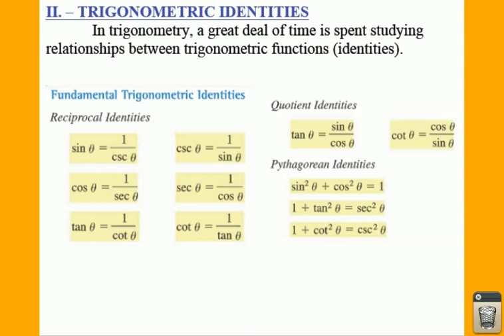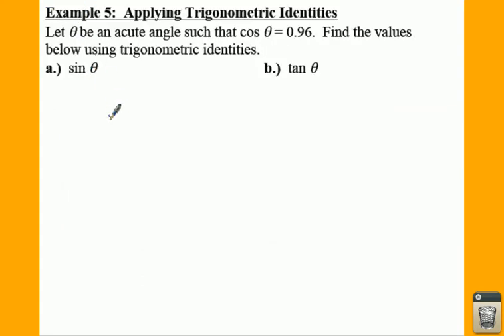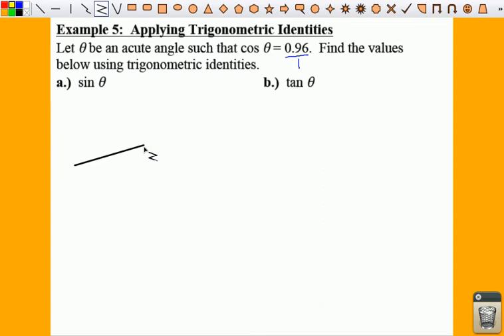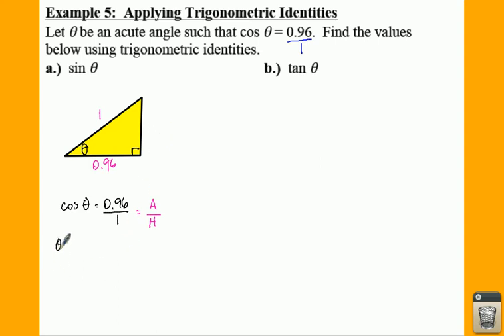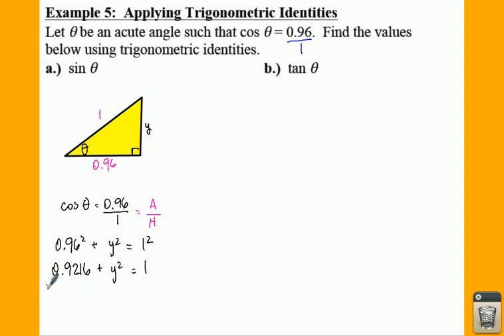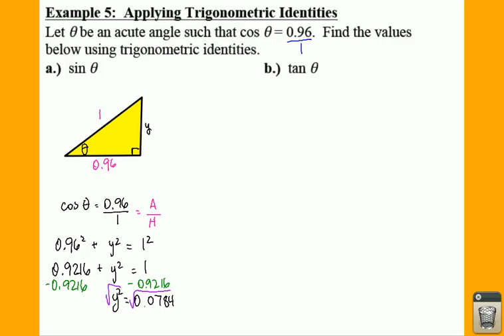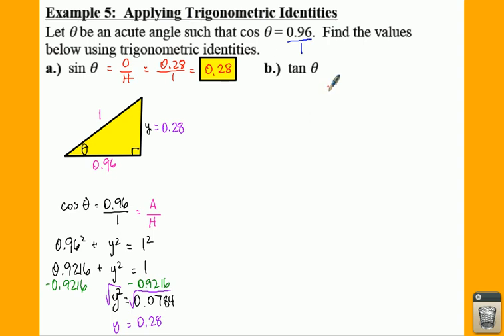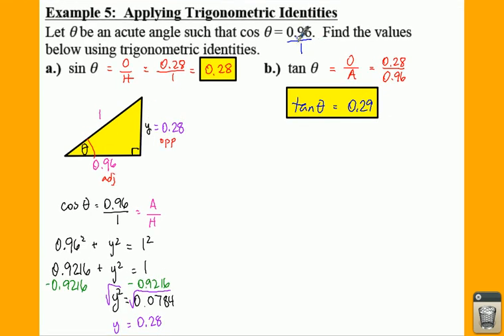PC: 4.3 Notes: Ex5